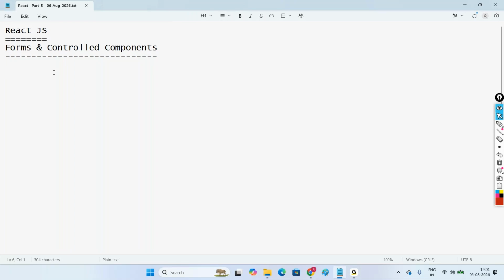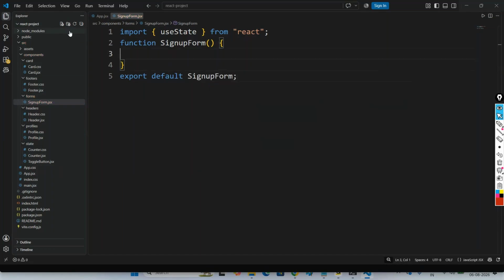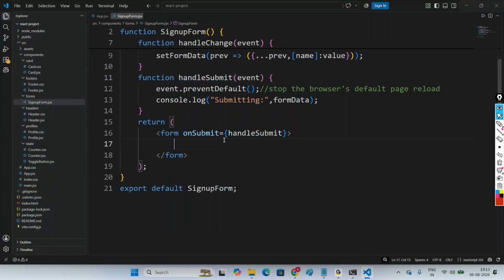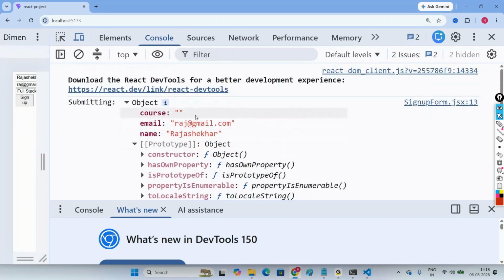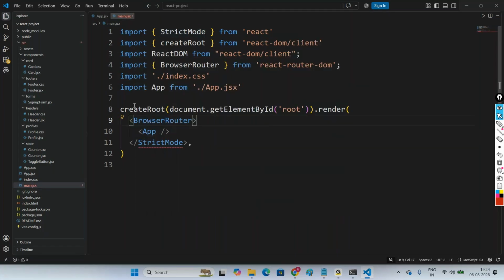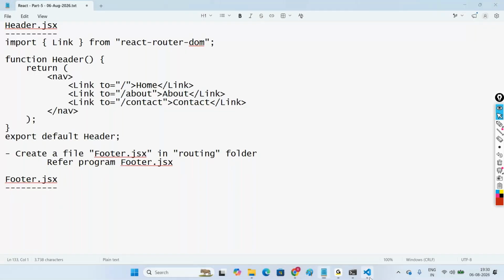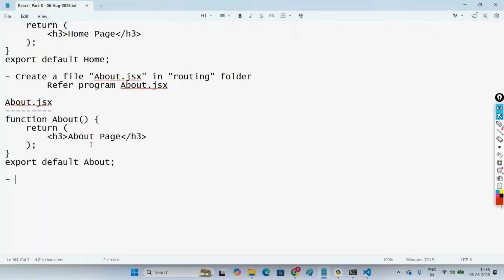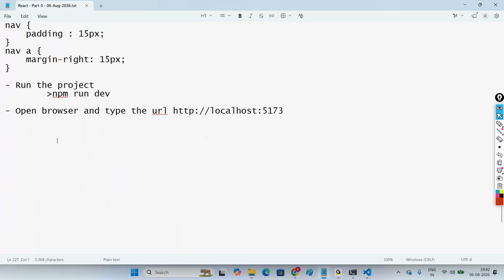React Forms and React Routing in REACT JS | React JS Tutorial for Beginners